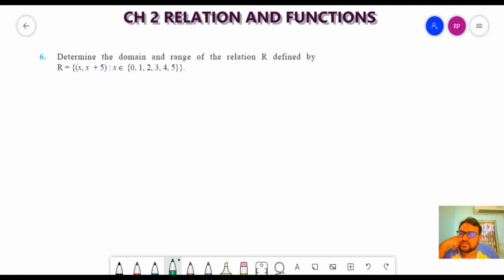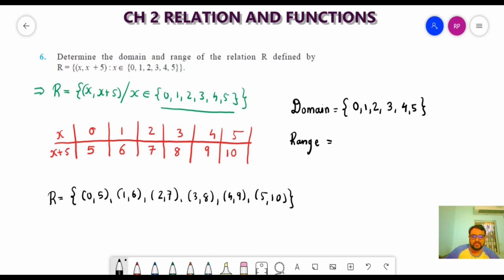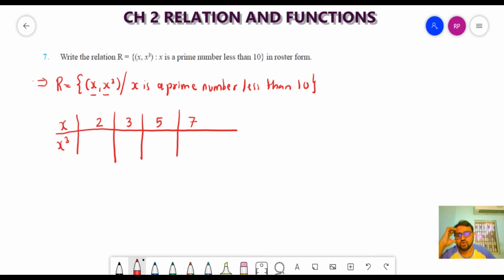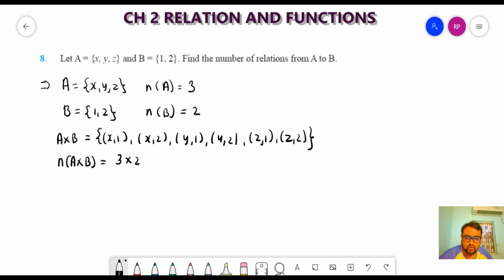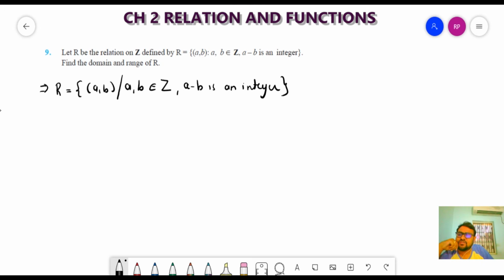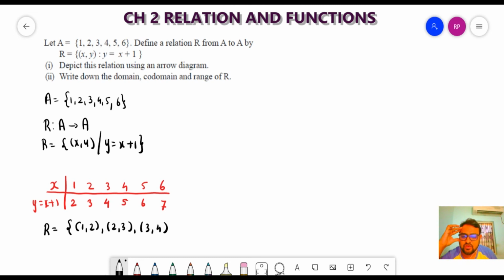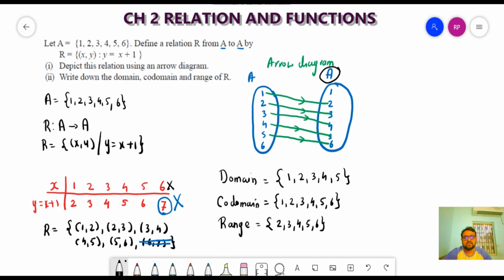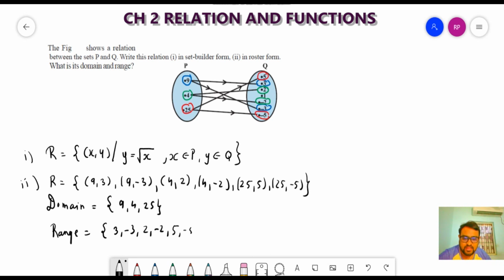STD 11 MATHS : CH 2 : RELATIONS AND FUNCTIONS : EX 2.2 (PART 2): LECTURE 3 : 29 JULY